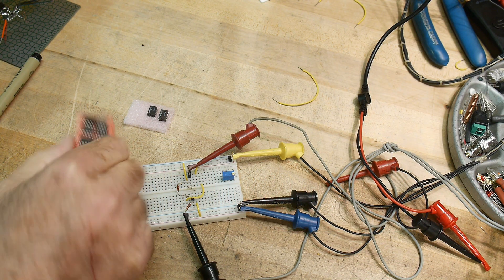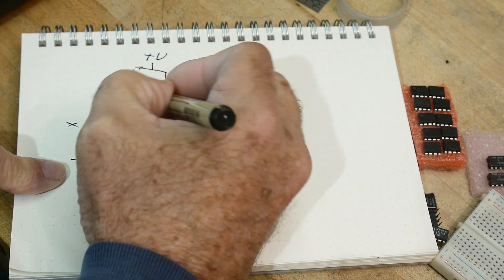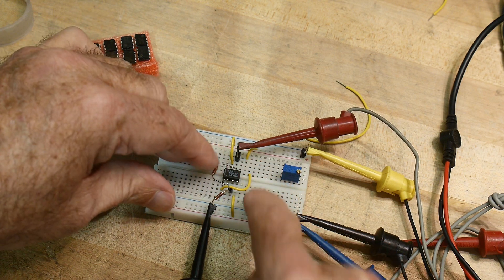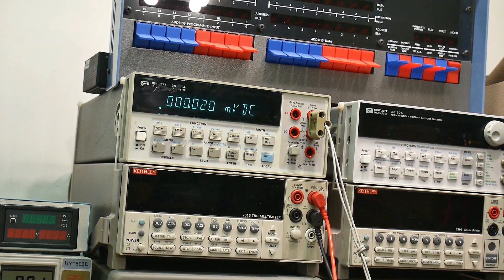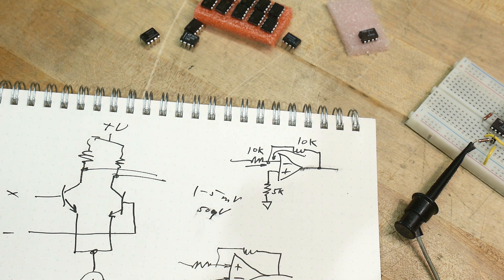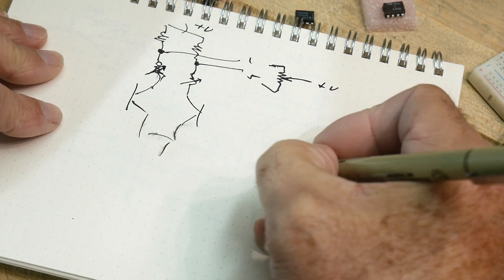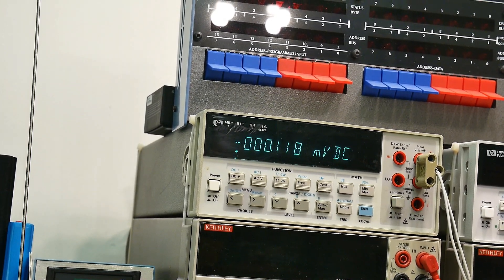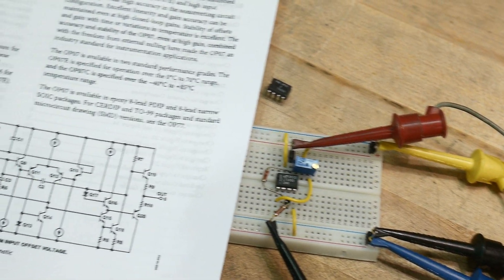#1042 Input Offset Voltage in Op-amps and how to control it.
Episode 1042
I explain where the offset is generated and what to do to minimize it.